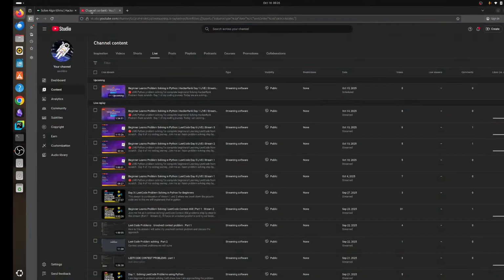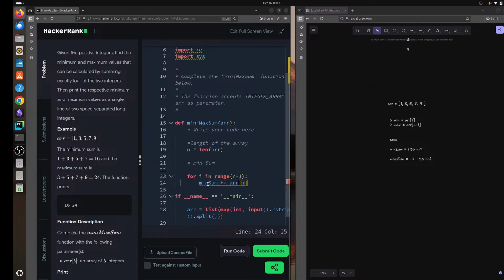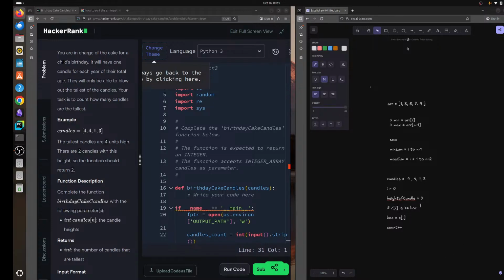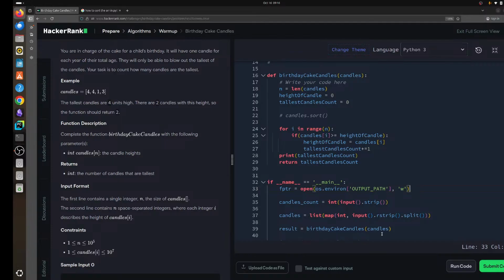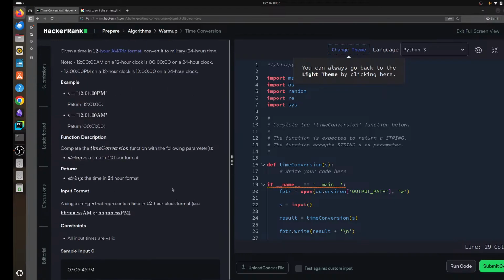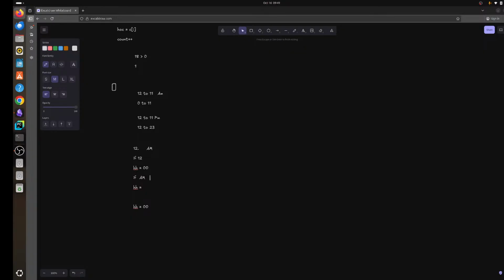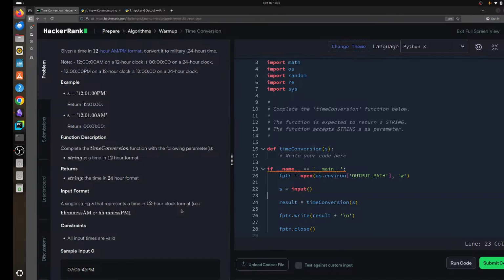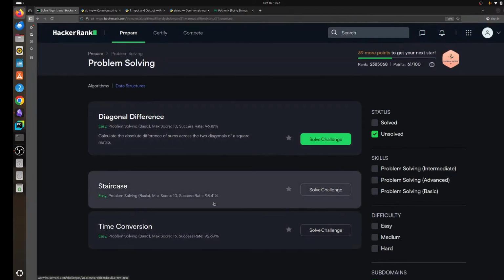Beginner Learns Problem Solving in Python | HackerRank Day 1 LIVE | Stream 2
🔴 LIVE Python problem solving for complete beginners! Solving HackerRank Problem  from scratch - Day 1 of my coding journey.

Today we are solving implementation Problem in HackerRank

Join me as I learn problem-solving step by step using basic Python. I'm a complete beginner sharing my learning process raw and unfiltered. No prior DSA knowledge required!